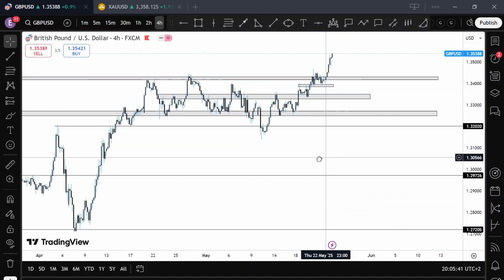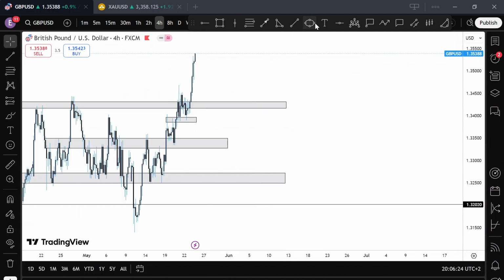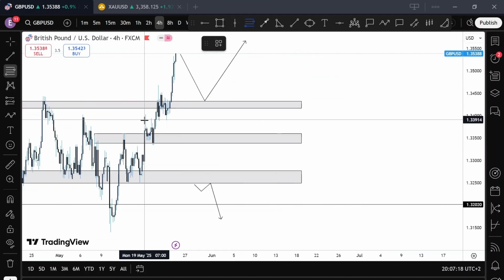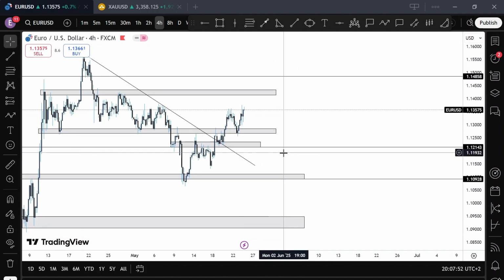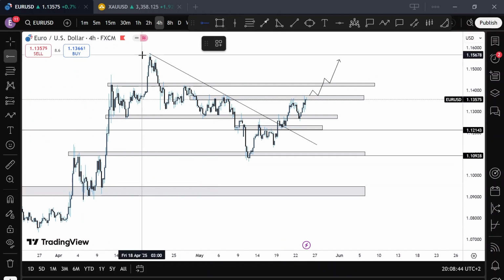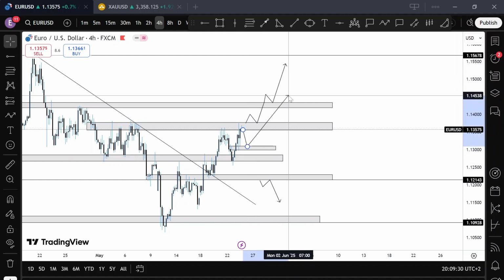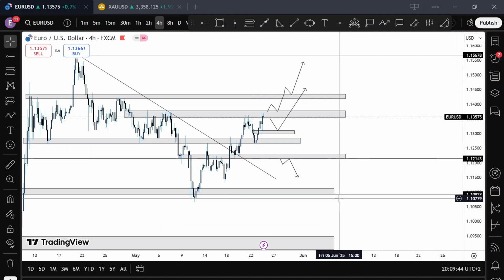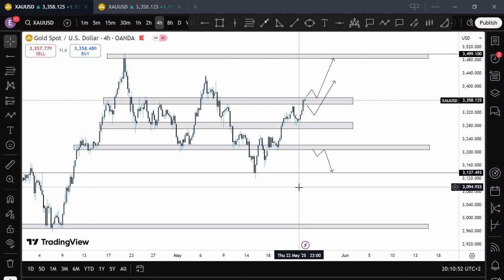My Forex Trading Setup 2025 - Ep 21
26TH MAY 2025: Weekly Outlook On GBPUSD, EURUSD , USDCAD, DXY & XAUUSD...

0:00 Intro
0:10 GBPUSD
2:08 EURUSD
3:53 XAUUSD
4:50 USDCAD
5:23 DXY
5:53 Outro